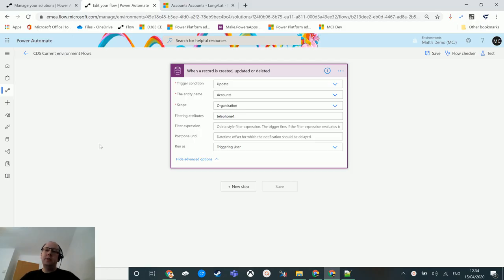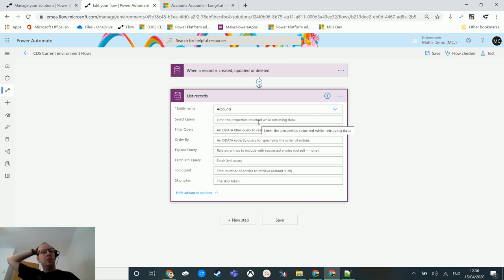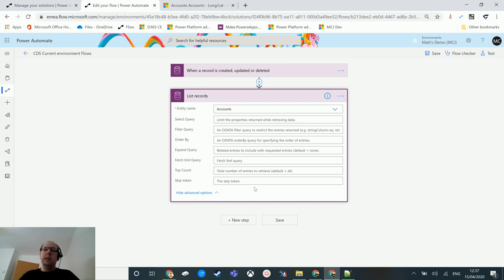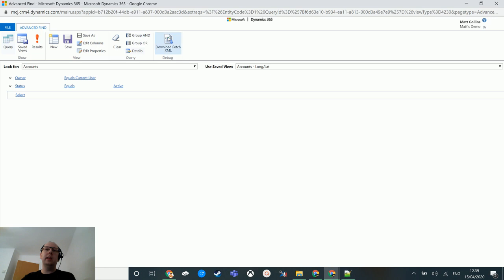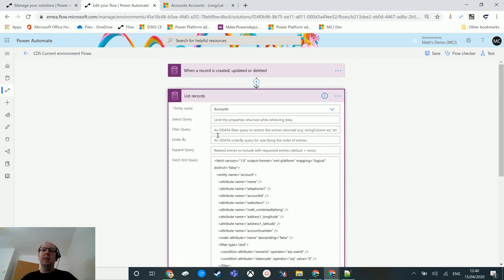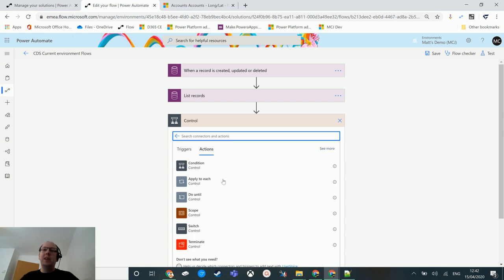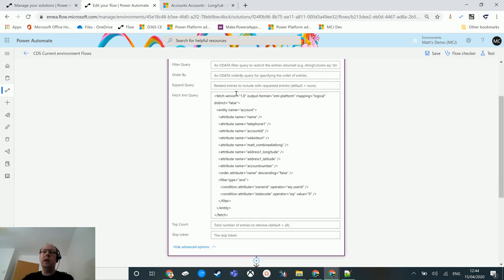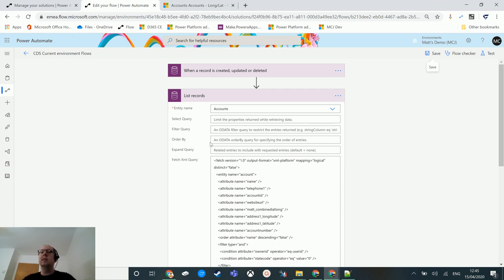Flow Actions: CDS (current environment) - List Records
In this video, I go through the CDS (current environment) Action - List Records. Power Automate is a powerful automation and integration tool with over 300+ data connectors.